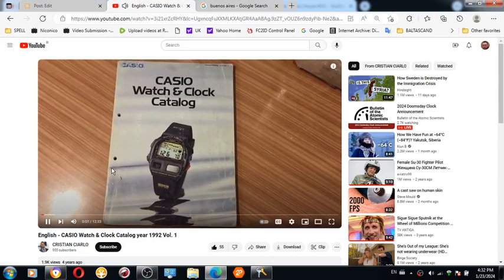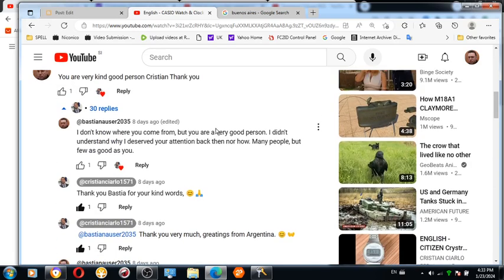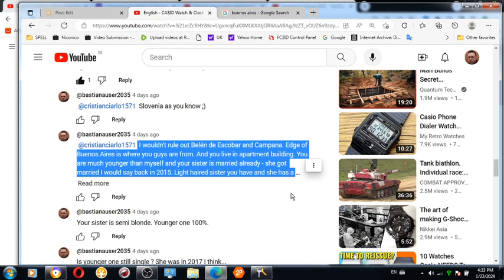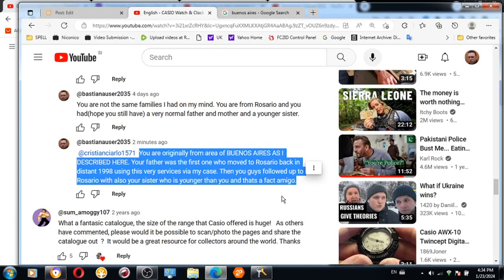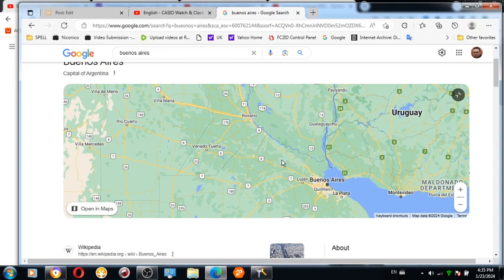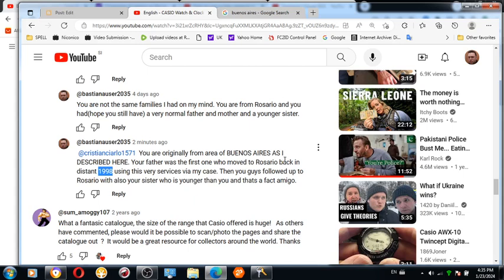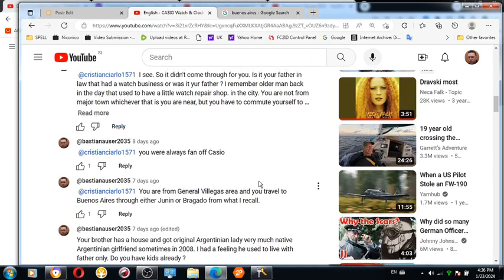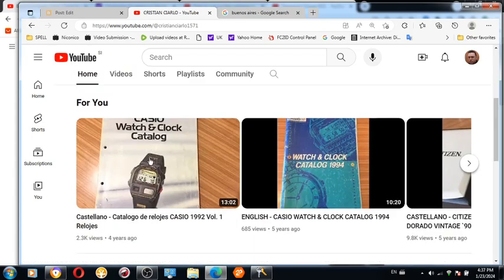MK ULTRA BUENOS AIRES ROSARIO ARGENTINA CASE OF CRISTIAN CIARLO AND HIS FAMILY